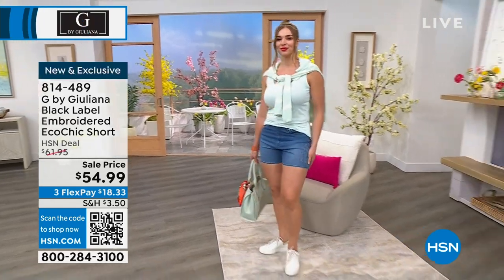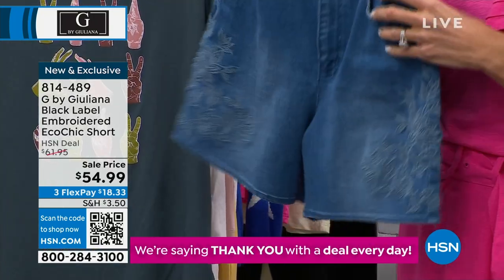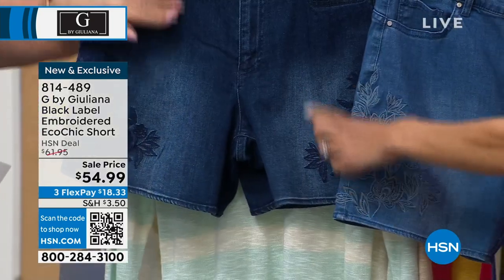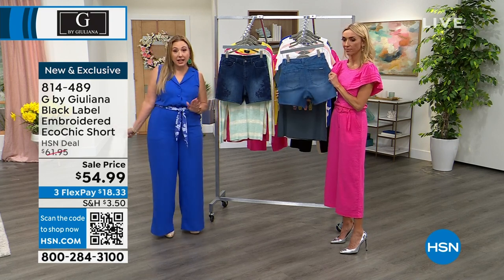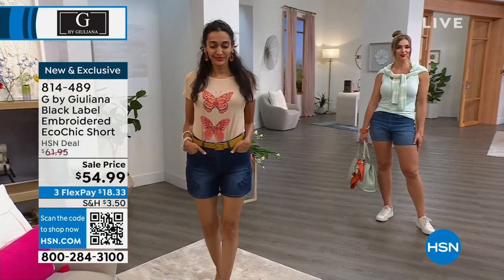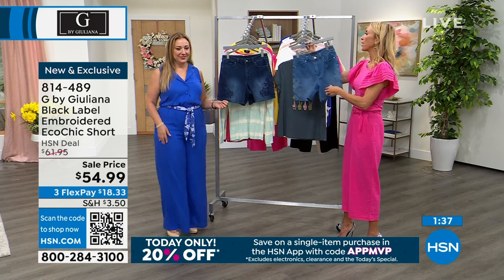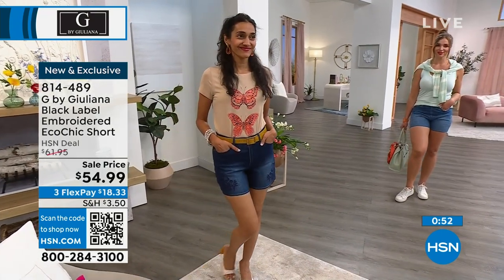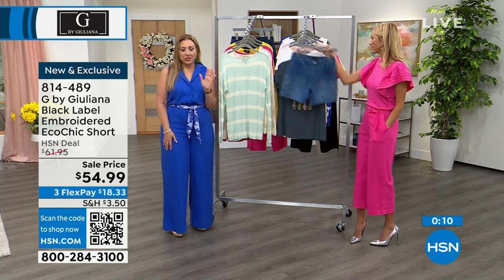G by Giuliana Black Label Embroidered EcoChic Short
Recycle your favorite everyday looks with G by Giuliana's EcoChic denim short that's as essential for your style as it is for your conscience. Crafted from ohsosoft, ecofriendly Repreve polyesterblended knit denim, you'll look (and feel) good from the inside out.